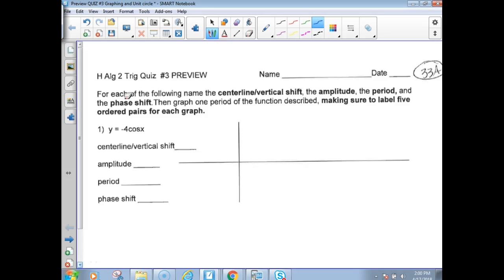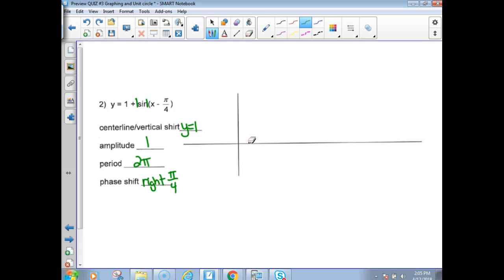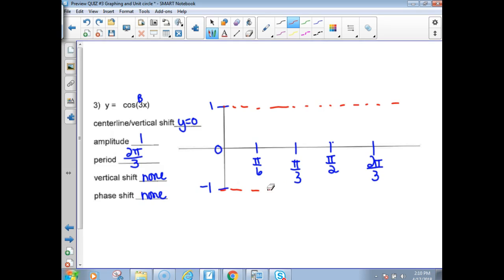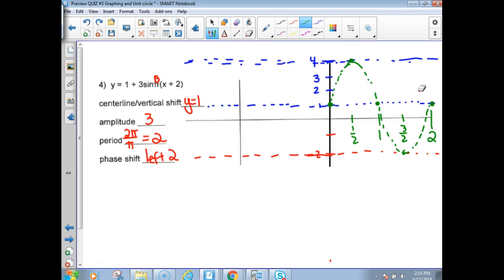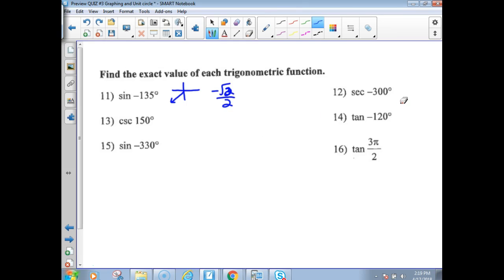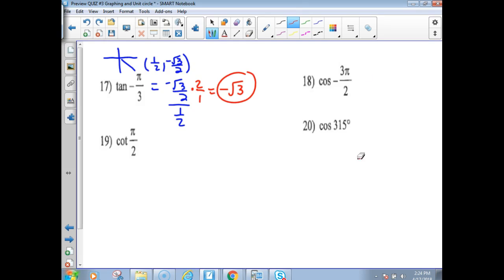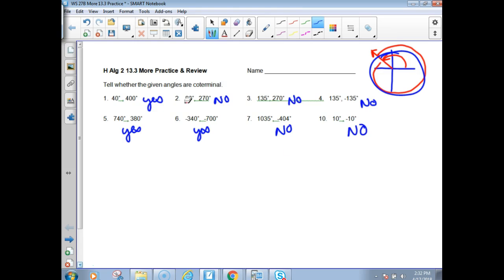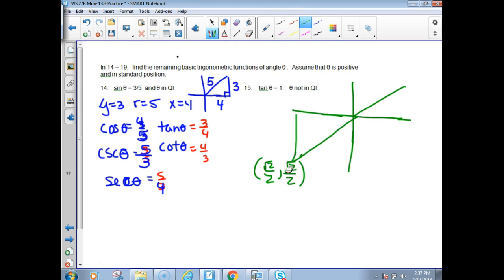H Alg 2 Quiz Preview Trig Quiz 3